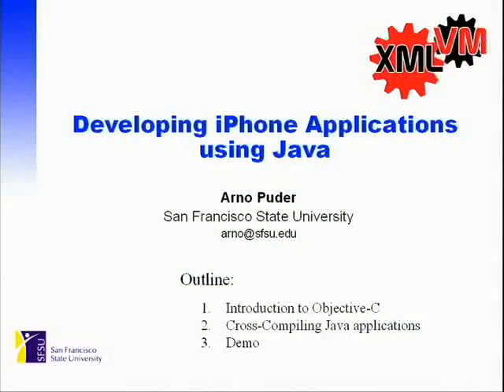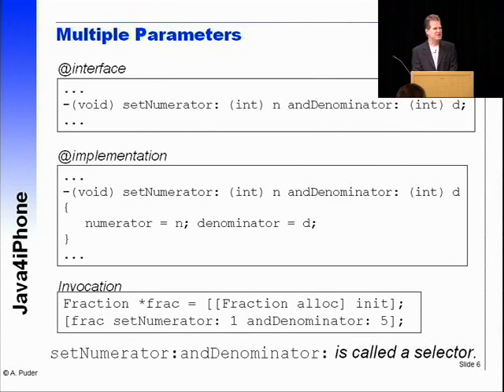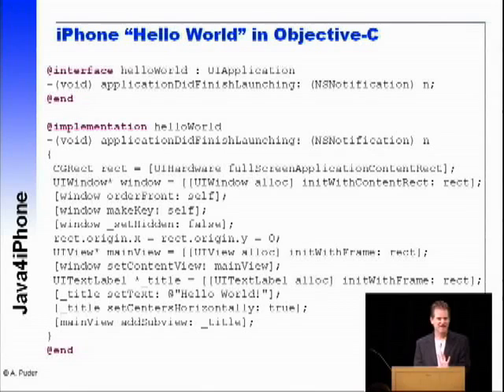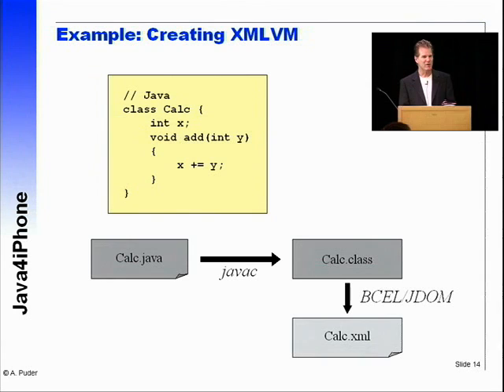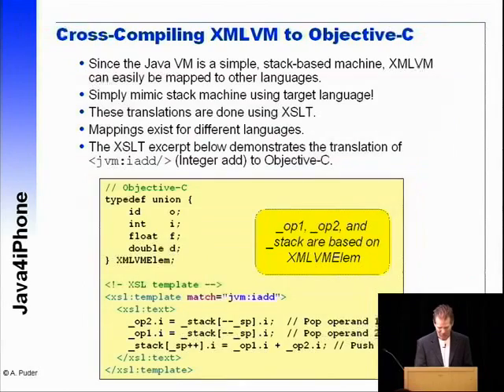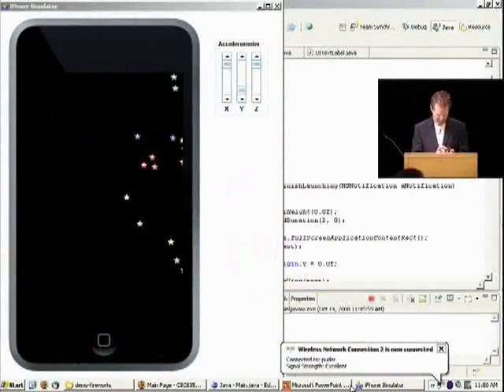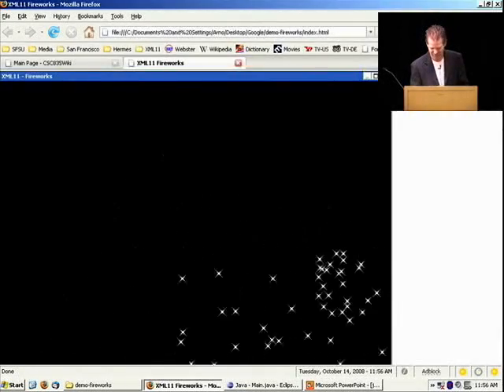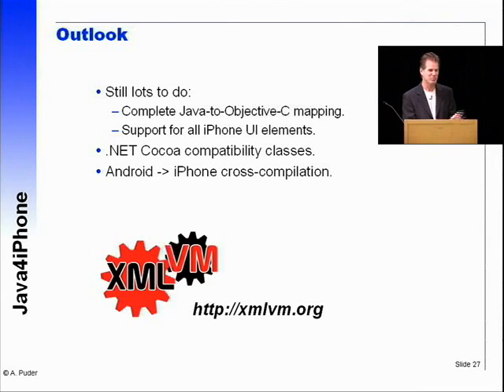Developing iPhone Applications using Java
ABSTRACT

Apple's iPhone has resulted in significant interest from users and developers alike. Apple's SDK for the iPhone is based on Objective-C as the development language as well as Cocoa for the GUI.

Unfortunately Apple's license agreement for the iPhone SDK prohibits the porting of the Java virtual machine to the iPhone. In this presentation we introduce an Open Source Java-to-Objective-C cross-compiler as well as a Java-based implementation of the Cocoa library. With the help of these tools, iPhone applications can be written in pure Java. Using the Java version of Cocoa, it is possible to run a Java-based iPhone application as a Java desktop/applet application that can be cross-compiled to run natively on the iPhone. The talk will discuss the challenges of the Java-to-Objective-C cross-compiler as well as the Java-based version of Cocoa.

Speaker: Arno Puder
Arno Puder is an Associate Professor at the San Francisco State University. Prior to his current position, he worked for AT Labs Research. His interests include middleware, ubiquitous computing, and applications for sensor networks. He is one of the founders of the Open Source CORBA implementation called MICO.